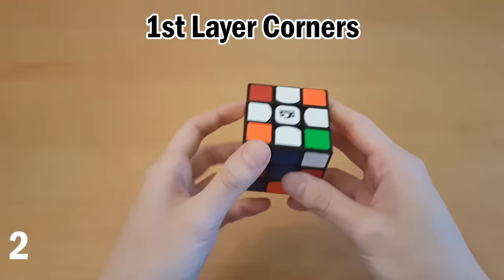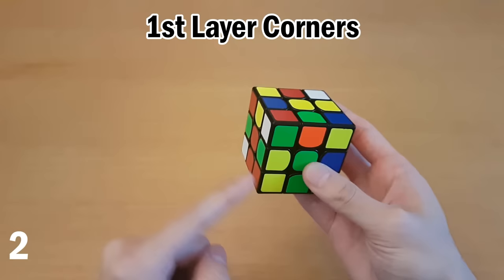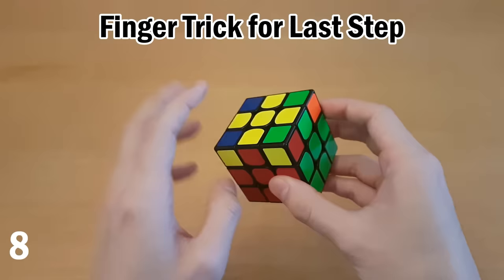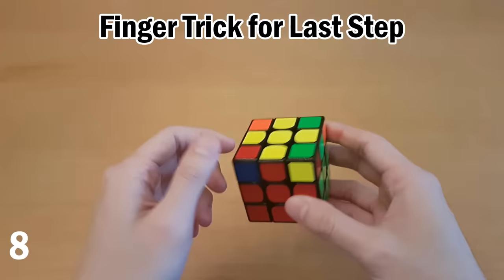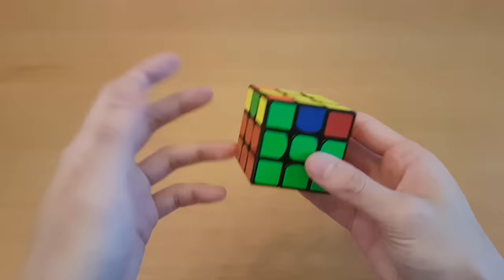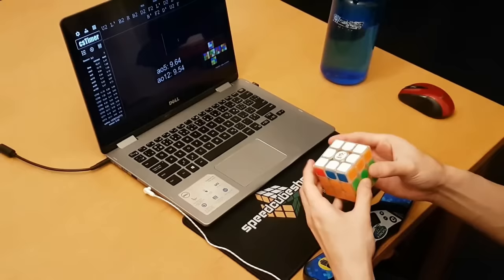How to Solve the Rubik's Cube FASTER with the [Beginner Method]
Easy tips you can use right away!

Even though the best way to improve is by learning a better method (links below), some people just want to get a bit faster without going too deep into speedcubing knowledge.
In that case, this video will be just right for you!

(with MF3RS2 springs)

Beginner Method: Layer By Layer (LBL)
Advanced Method: CFOP